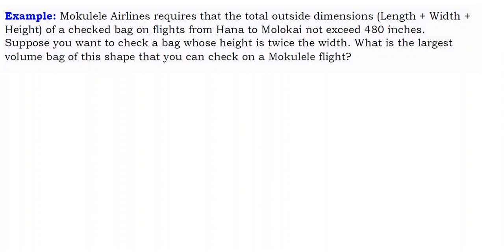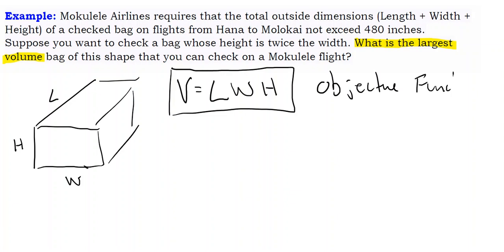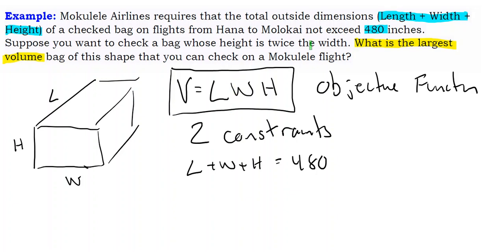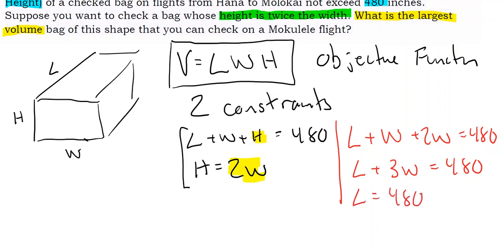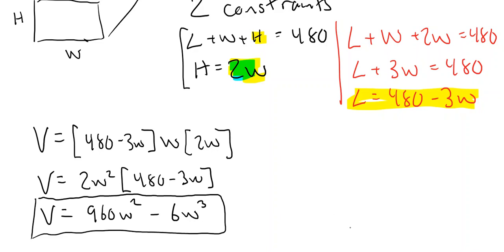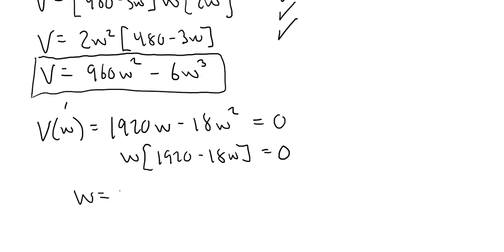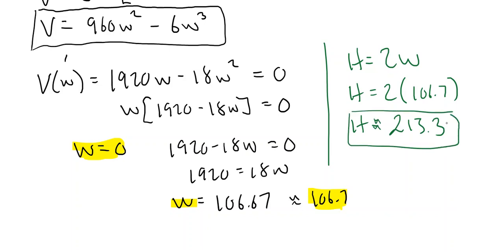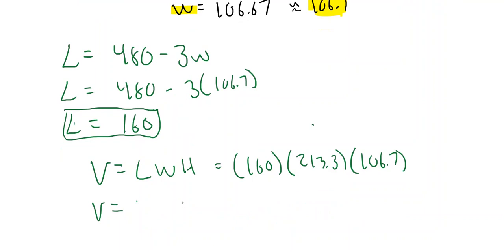Maximizing Girth of Baggage